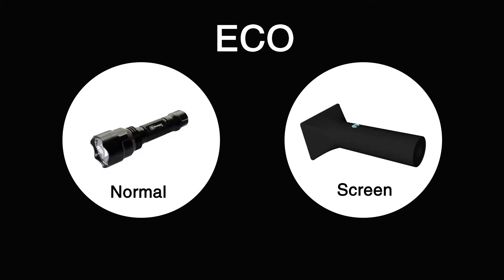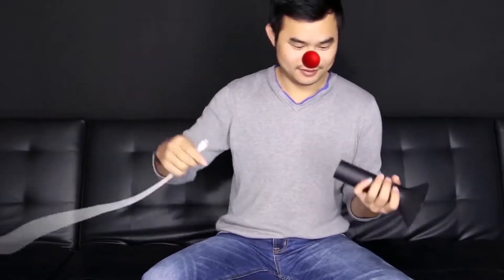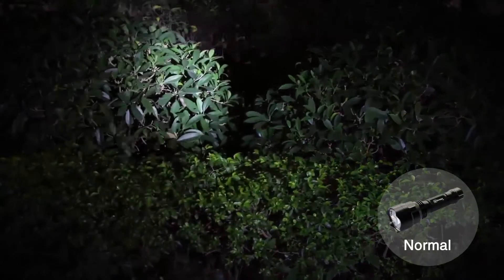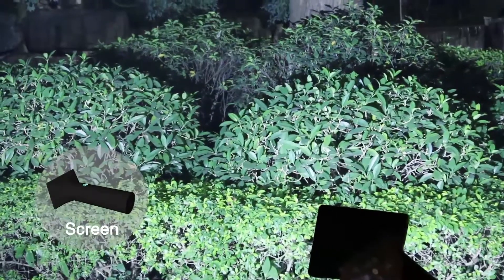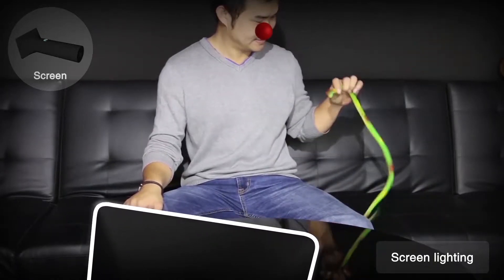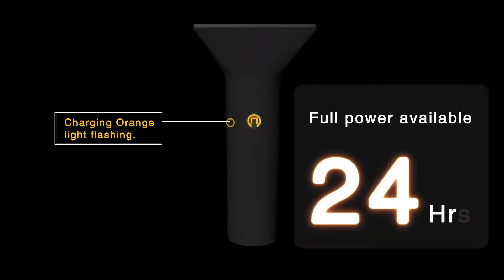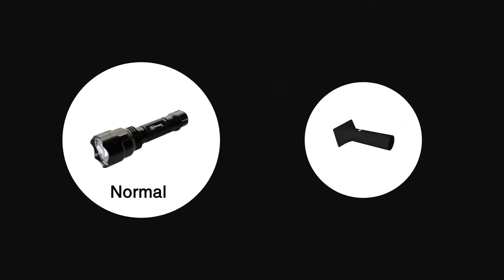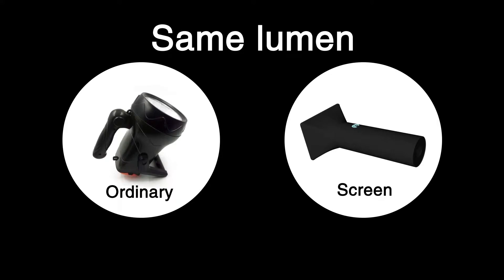SCREEN LIGHTing flash light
SCREEN LIGHTing